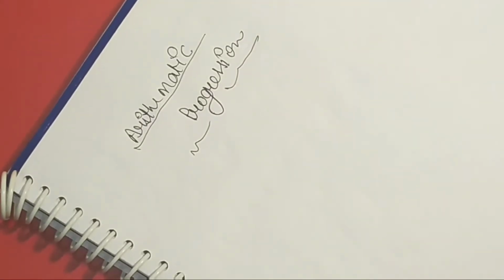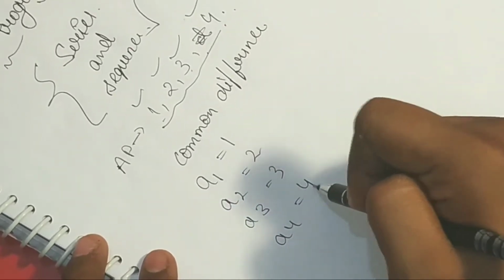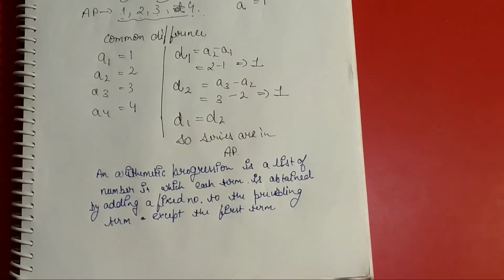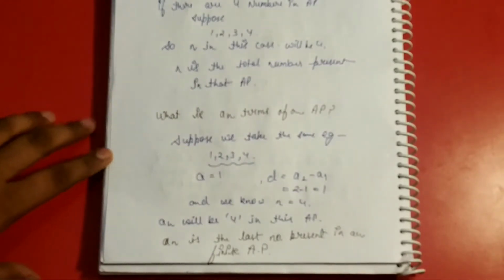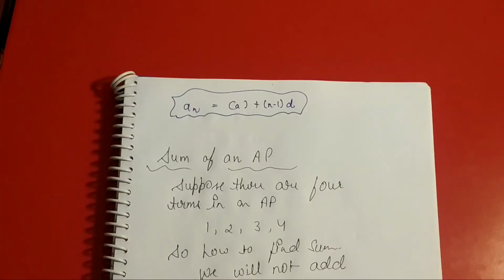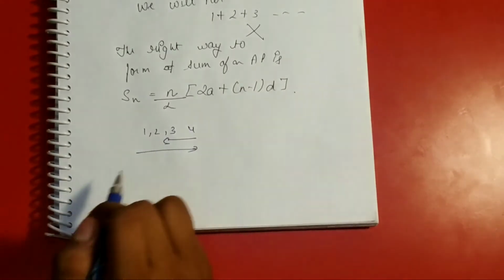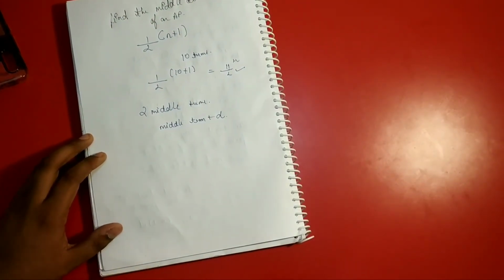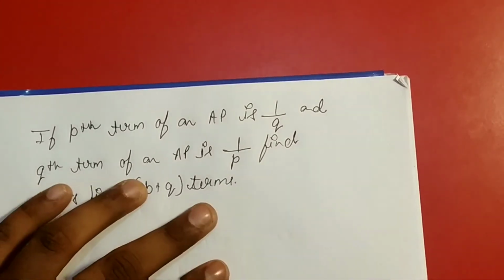Arithmetic Progression Class 10